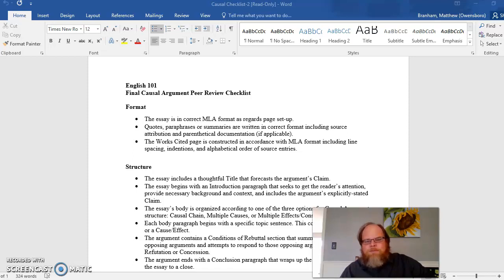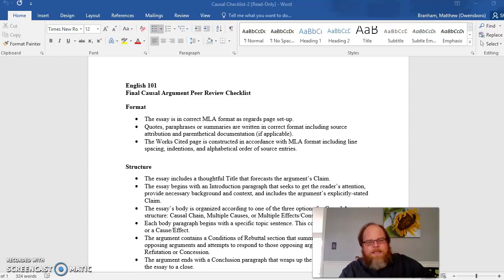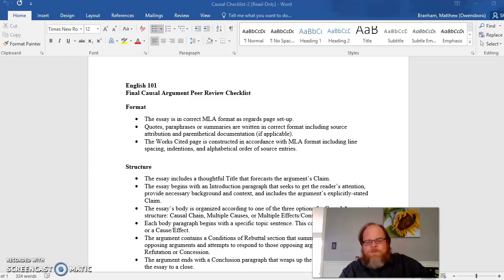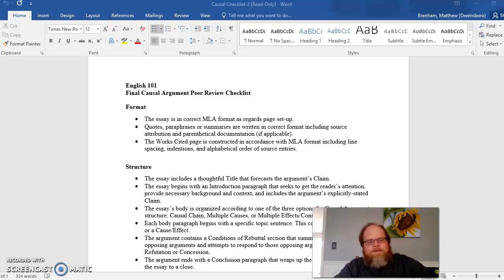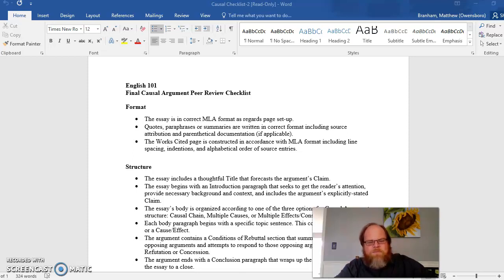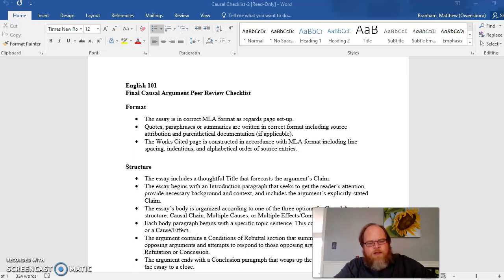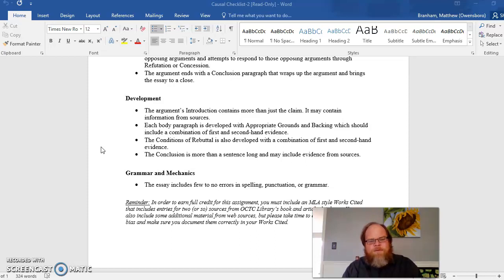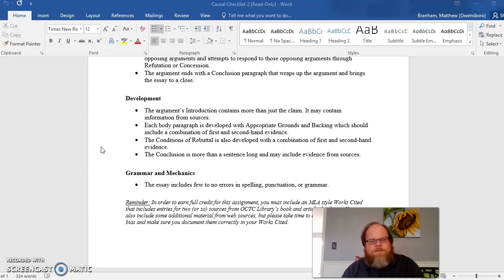Causal Argument Wrap up/Review